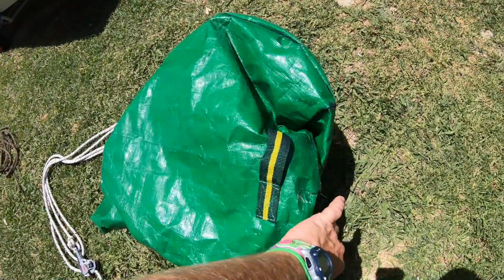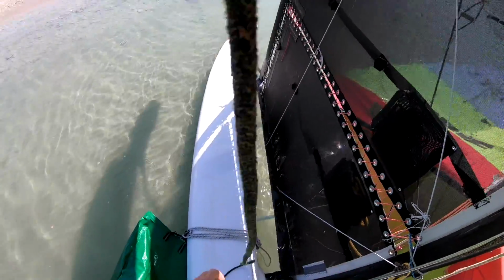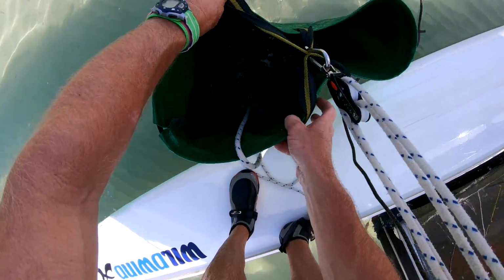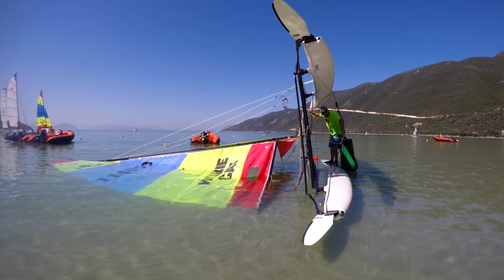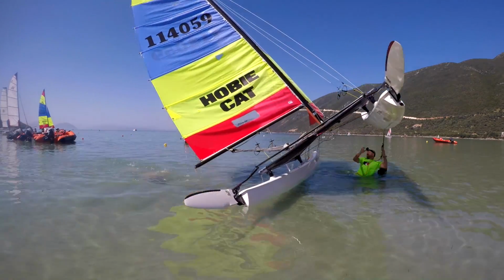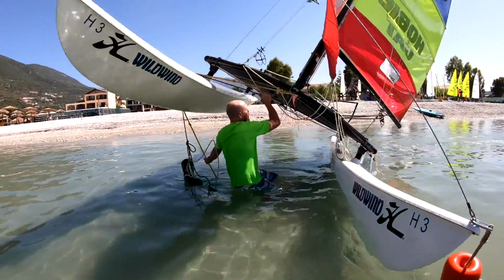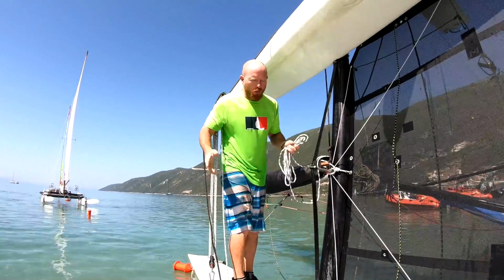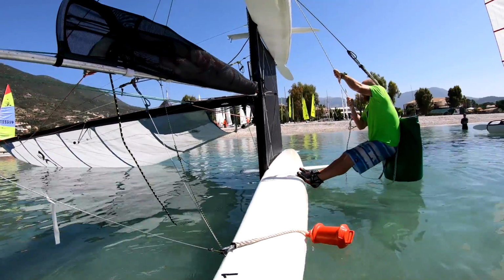Solo Catamaran Capsize Recovery: The Solution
THIS IS THE WAY - WORKS PERFECTLY
If you're not heavy enough to bring your catamaran, whether it's a Hobie, Nacra, Prindle or Topcat or anything else, upright. This works.

Whether you sail a Hobie, Nacra, Aclass, acat, Prindle, Hurricane, Dart, Windrush, Tornado, Unicorn, F18, F16, Supercat, Thundercat, Dragoon or even a Minicat, you'll find something here to help you. Here's a bag that is made for the job:

or the cheaper option:
The bag used here is 30 gallons / 115 litres, I’ve found one that looks pretty much identical here:

The weight of the bag when used was around 40 kgs so well under half filled so the same bag will be good for the lighter sailor.
I feel that using this technique - it’s worth trying it out under safe - shallow conditions first before needing to use it for real. It should give you much more confidence. The other main consideration when solo sailing is to not become separated from the boat - so be careful!

For boat parts, gear and other useful stuff
If you need any biking or general outdoor clothing check out this website for the best prices,